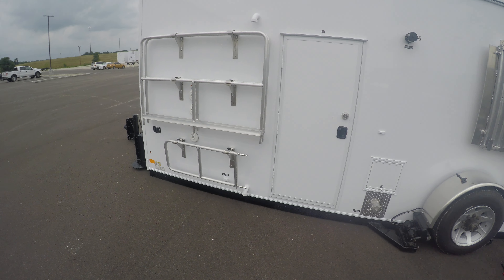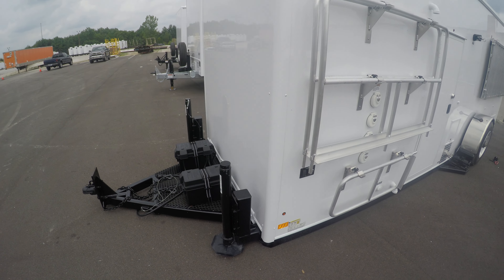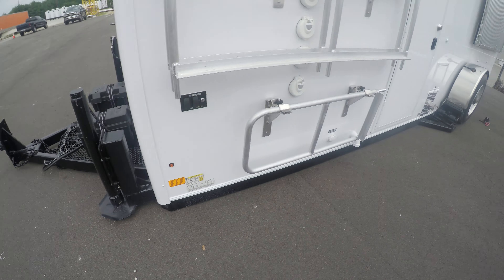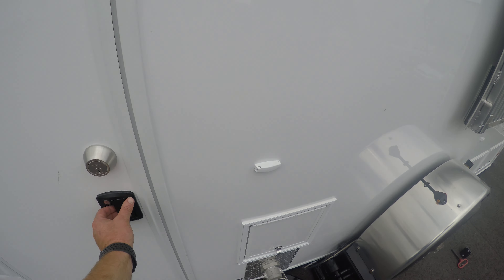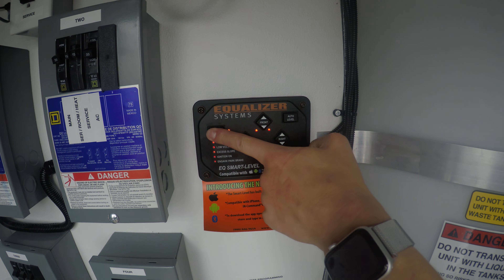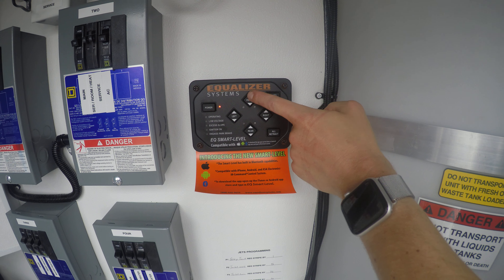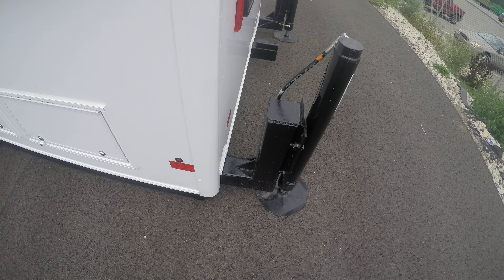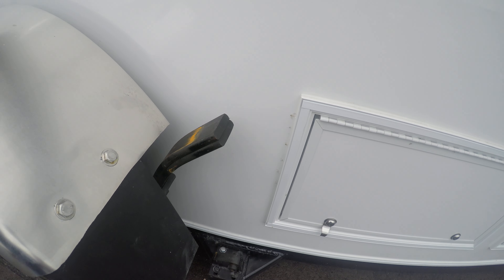Satellite Suite ADA Restroom Trailer +2 Station Raising Trailer Tutorial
In order to get your ADA+2 Satellite Suite ready for transport - currently the unit is on the ground. What you need to do is come into the service room, turn on the hydraulic jack control panel, and then go ahead and press the front jacks and raise the front jacks up off the ground. Get the hitch and frame off the ground.

And then after you go so far, go ahead and press the rear button to extend the rear jacks at the rear of the trailer. What we want to do is to be able to lift the trailer up to get this leaf spring bracket.